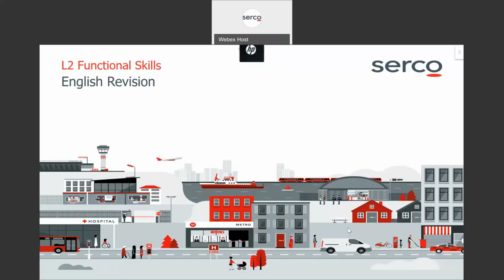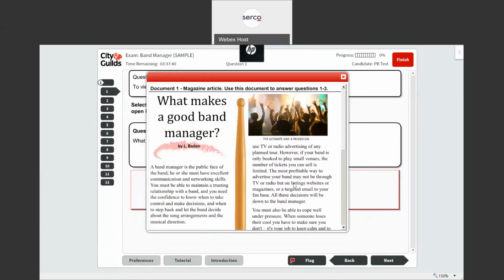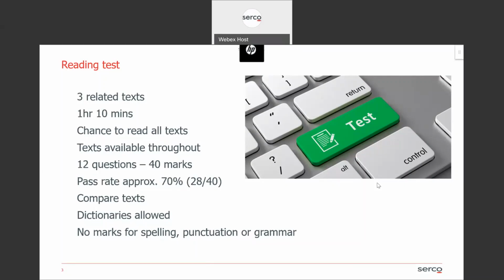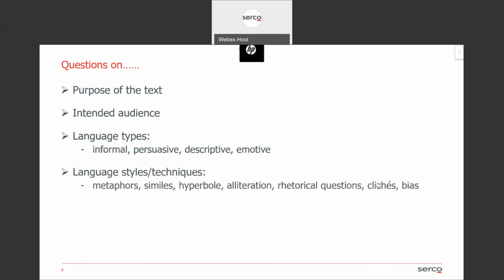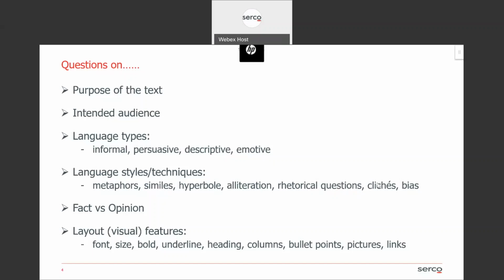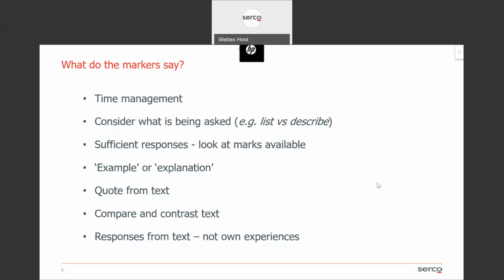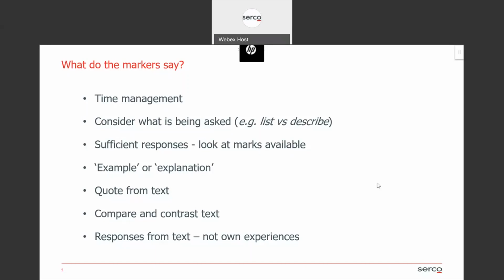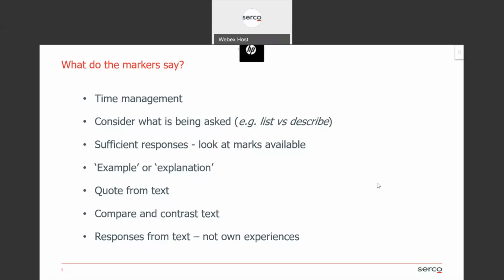English Functional Skills - reading test preparation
Key aspects of the Functional Skills reading test.